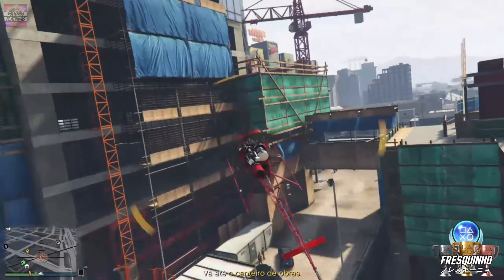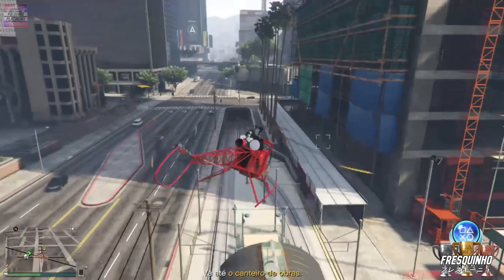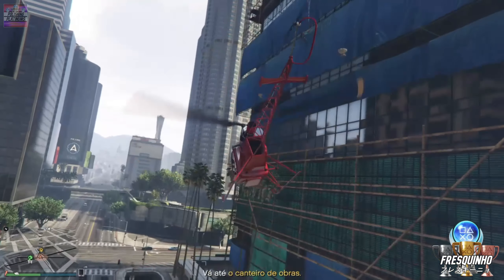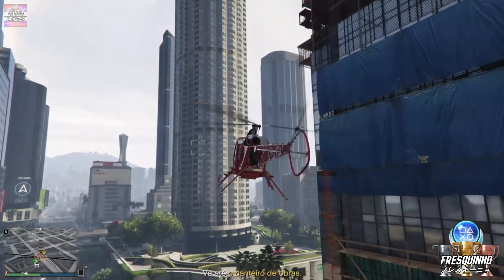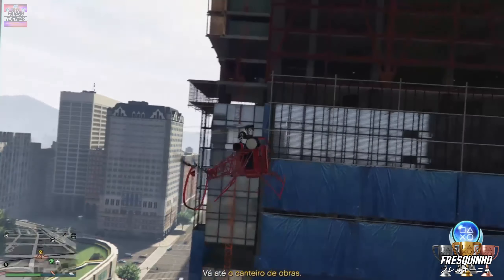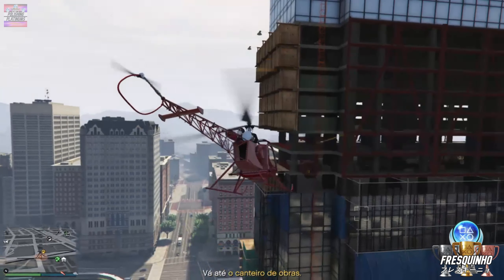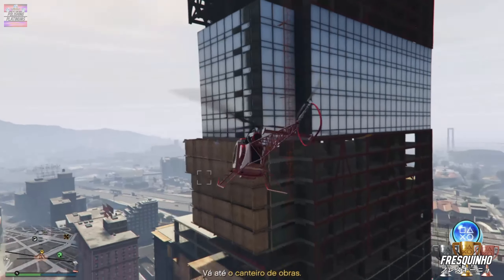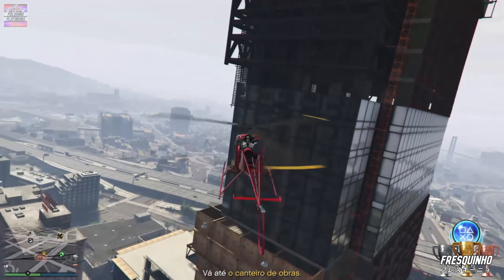GTA V: Cayo Perico - Cutting Torch (Equipment Preparation) | Polishing Platinums | 2021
Gameplay recorded on PS4 Slim (it records at 720p that's why the quality is kinda low sometimes...)